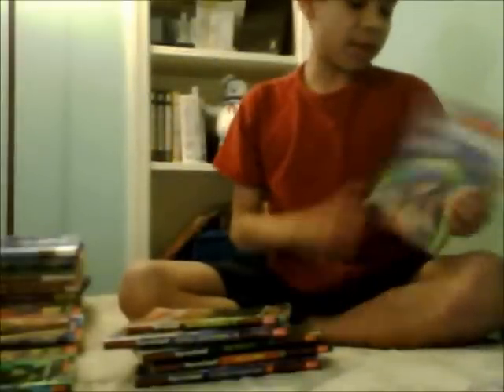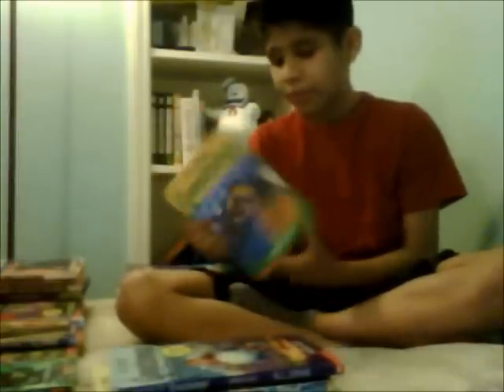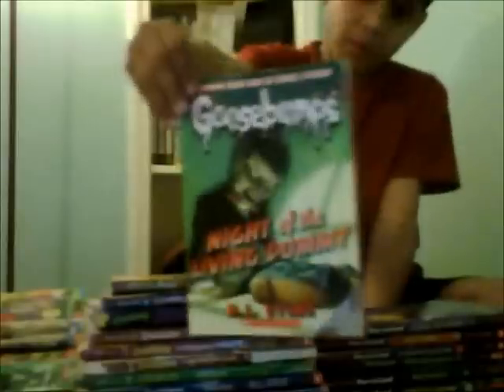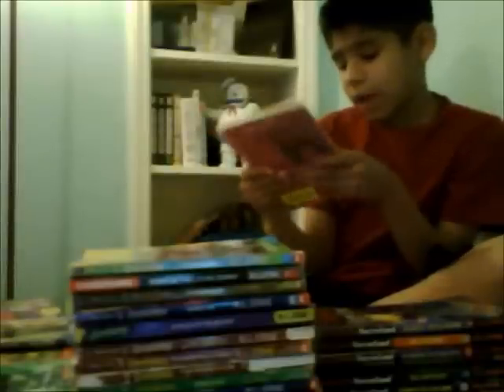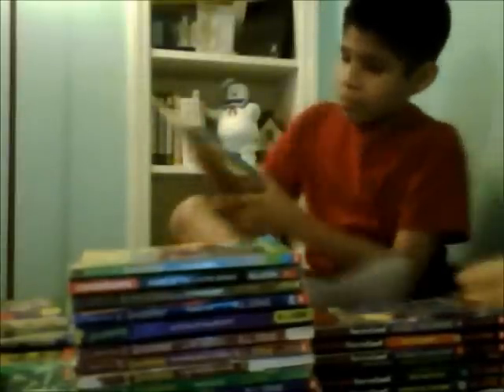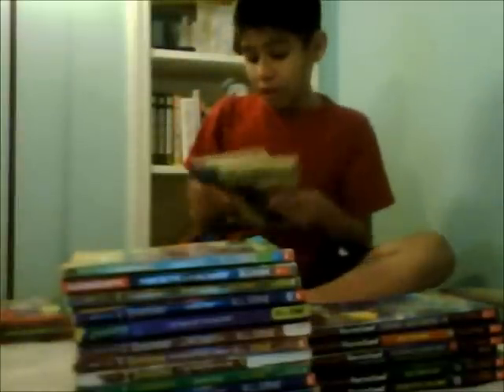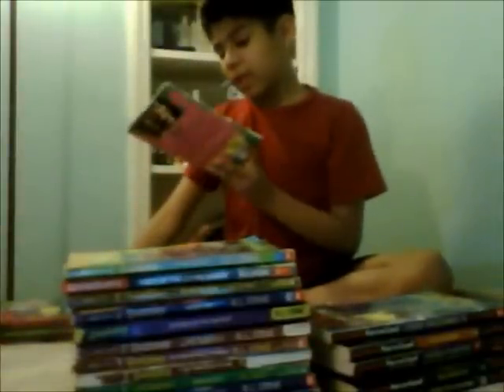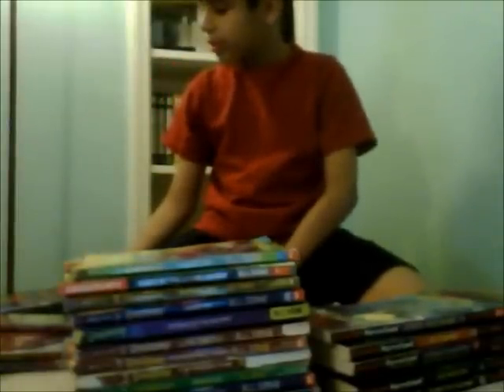GOOSEBUMPS BOOKS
HI MY NAME IS GAEL, I AM 10 YEARS OLD AND I WANT TO SHOW YOU MY R.L STINE BOOK COLLECTION.